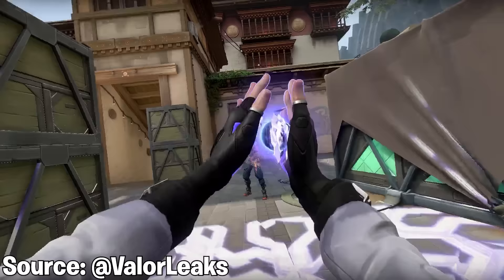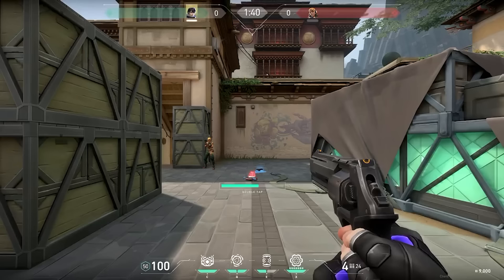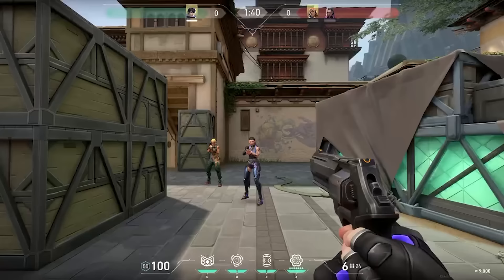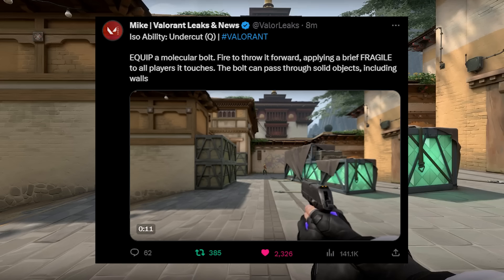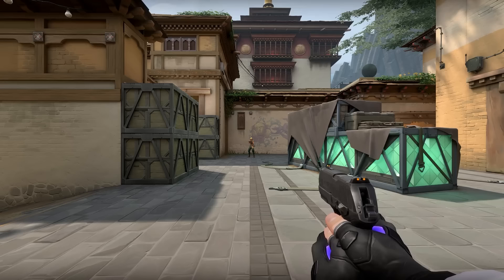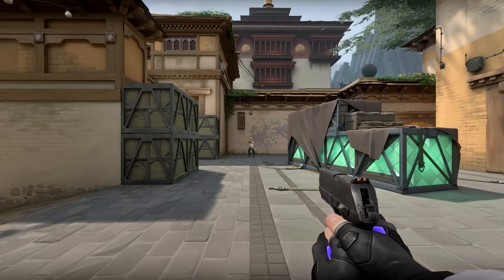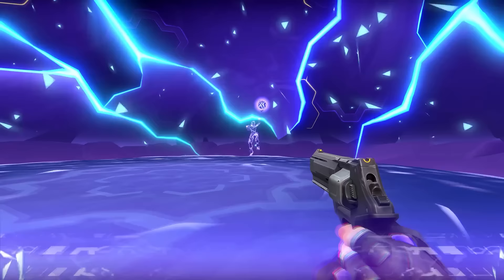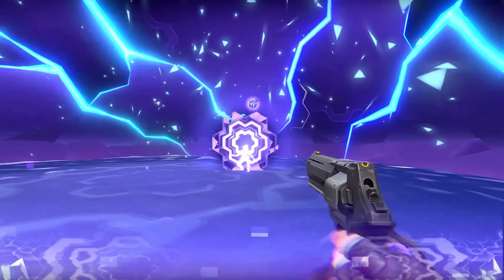Iso All Abilities Explained | VALORANT New Agent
Iso is VALORANT's newest duelist agent, and in this video I go over all 4 of his abilities, and explain what they do!